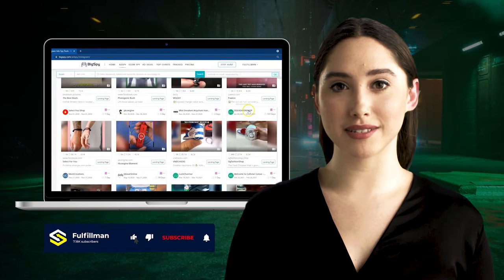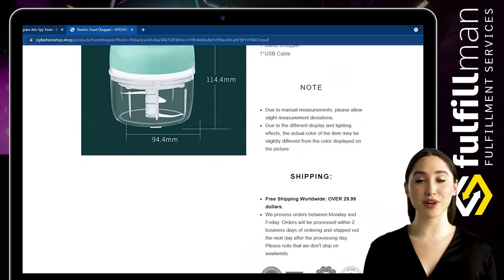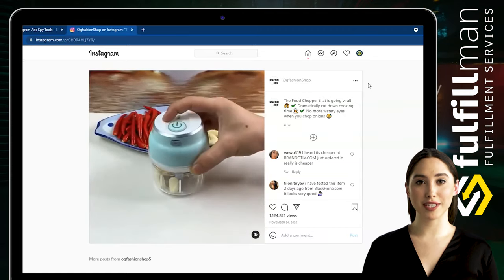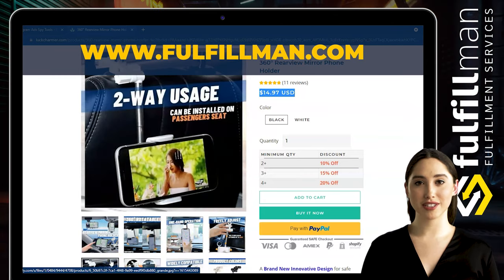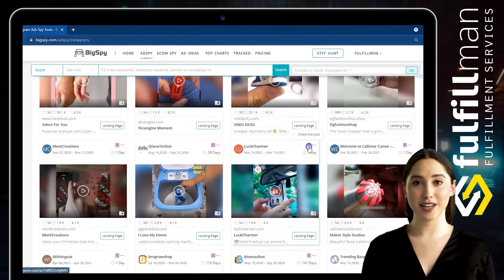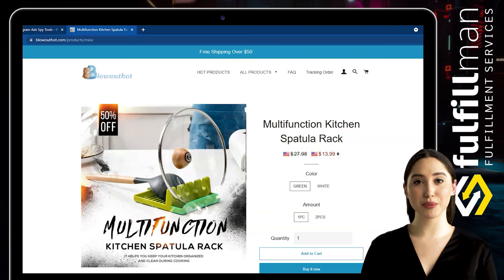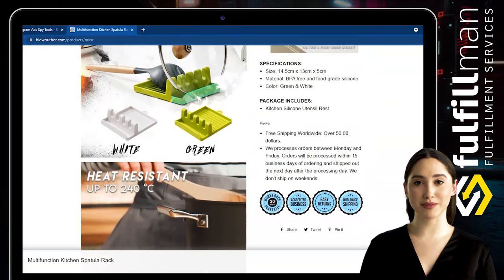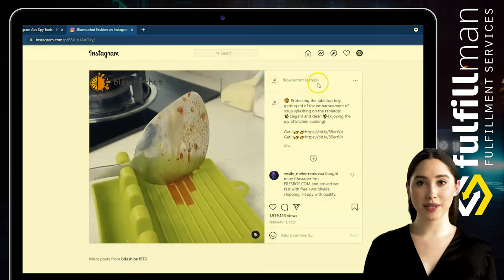Winning Products 2021 | Dropshipping Spy Tool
🔥 1st Product: Electric Food Chopper
Unique Design: Only need to press the button at the top to automatically stir, get rid of the trouble of hand-drawing. Features sharp stainless-steel blades for fast and even chopping/mincing, comfort soft grip lid, anti-skid base, make your kitchen time more efficient.
Great Kitchen Helper: Our electric food chopper is with 3 reinforced blades, it will not only help you chop garlic, ginger, peppers, vegetables, fruits, saving time and effort.
Powerful Function: Powered by USB, rechargeable. Press the button on the top to automatically stir the food. The sharp blades of the garlic chopper are quick to chop garlic, seasoning, nuts, vegetables, meat, ice cubes, and more, perfect for small foods. You can use it for cooking, baby food supplements, smoothie drinks.
Premium Material: The stainless-steel blade is durable, strong, and powerful for efficient cutting. The food-grade plastic in the cup is BPA free and safe to hold food, robust and germ-free.
Mini and Portable: 150ml capacity, unique interior wall design, fewer ingredients can be easily chopped, convenient for small and delicate needs. The Mini manual chopper has advantages of economy, practicability, compact volume, and portable.

🔥 2nd Product: 360° Rearview Mirror Phone Holder
A Brand-New Innovative Design for safe driving. No Danger, No Risk!
Securely stick to the rear-view mirror of your vehicles, elevating your device above eye-level as a head up device!
No more looking down to view messages or maps. This phone holder support both horizontal & vertical screen switching, extremely convenient to adjust navigation angle!
Freely rotate without any obstacles. This phone holder supports both horizontal and vertical screen switching, which is convenient for you to adjust to required navigation angle or eye-level. Drive safely and easily.
One-handed Operation, Safe Driving, no distraction while driving, as it can be adjusted without effort with one hand to ensure driving safety.
Freely extend up to 10cm / 3.9inches, and the spring buckle can be extended up to 7cm / 2.5inches, which is convenient for various types of mobile phones.

🔥 3rd Product: Multifunction Kitchen Spatula Rack
Now the Kitchen Silicone Utensil Rest can help you to save all kitchen towel paper! It helps you to keep clean and drip-free. It will catch any soup, sauce, and drips.
It is also designed with high-quality silicone that heats resistance up to 240°C. It comes with 4 non-slip foot.
Keep Clean & Drip-Free: Keep tables clean and utensils organized with the Utensil Rest. The bottom will catch any drips to make your clean up a breeze.
Easy to Use: Food grade silicone clings to utensils, countertops, and glass top stoves, it doesn’t rust or require assembly like other metal designs.
Heat resistance up to 240 °C. Flop them on any counter or stovetop to hold scalding hot utensils.
High Quality: Made of BPA free and food-grade silicone. It comes with the non-slip foot under the utensil reset.

⏰Timestamp⏰
0:00 - Beginning
0:01 - Introduction
0:10 - 1st Winning Product: SuperCharge 4in1 Wireless Charging Station
2:28 - 2nd Winning Product: Instant Hair Volumizing Clip
4:45 - 3rd Winning Product: Gooseneck Bed Phone Holder
6:50 - Outro